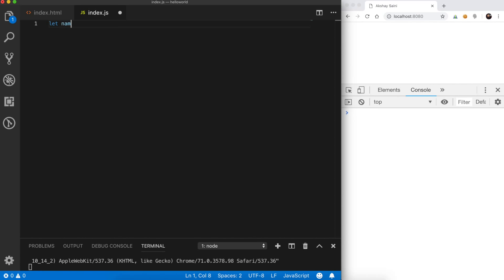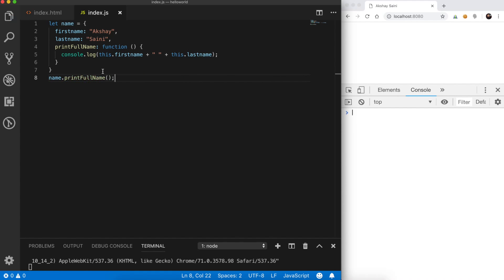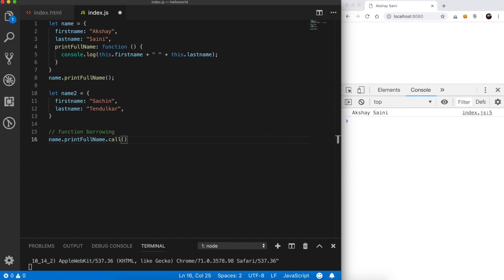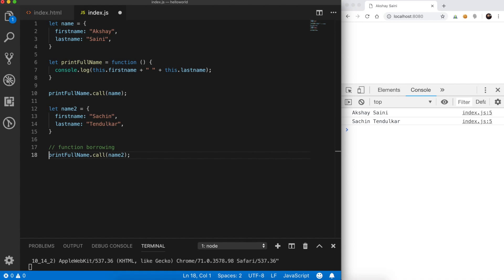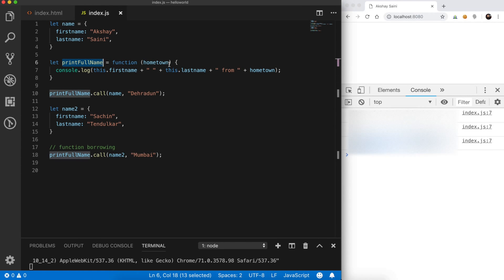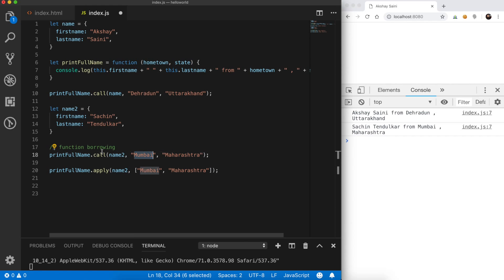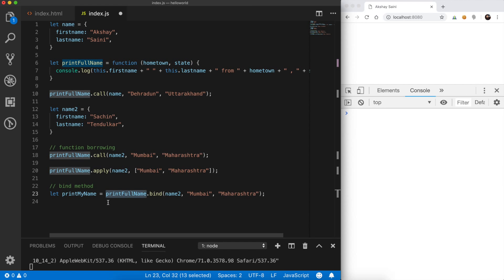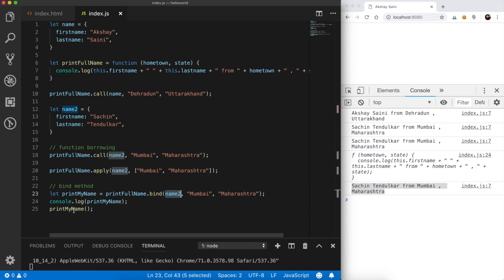call, apply and bind method in JavaScript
This video explains the famous call, apply and bind methods of Javascript step by step in details. These functions are frequently asked in javascript interviews and a lot of other advanced concepts are based on these functions.

If you have any suggestions in mind, any topics you want me to discuss or any specific problem, feel free to ping me anytime on LinkedIn, Facebook or just email me directly. I would be happy to help you.

If you find my videos helpful,

Cheers,
Akshay Saini